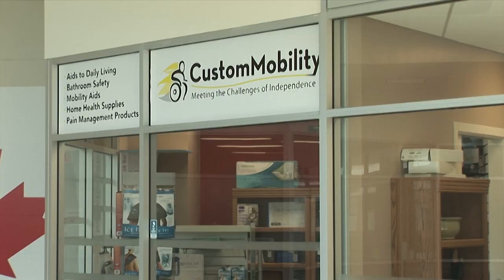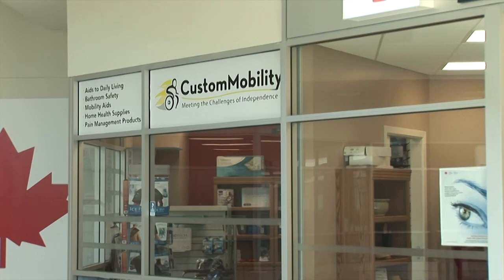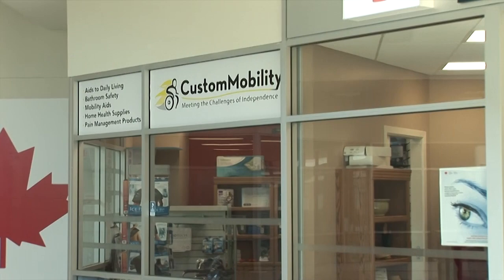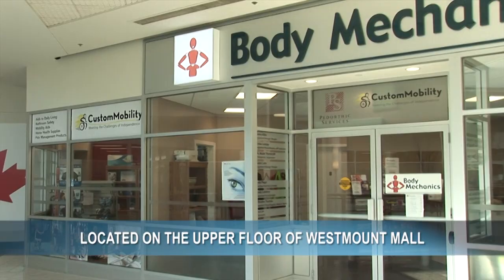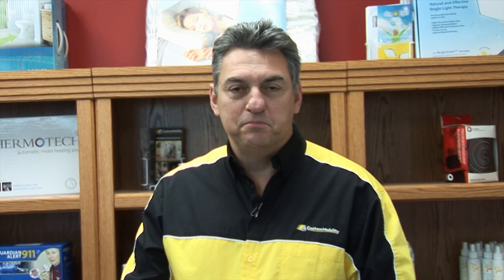Custom Mobility : London Ontario's Complete Source For Home Healthcare Supplies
Custom Mobility complete home healthcare supplies including, falls prevention, pain management, incontinence supplies, scooters and all other mobility equipment. Sales, service, and rentals.